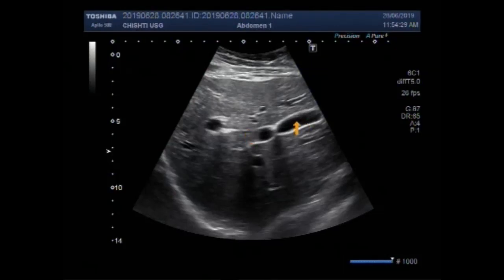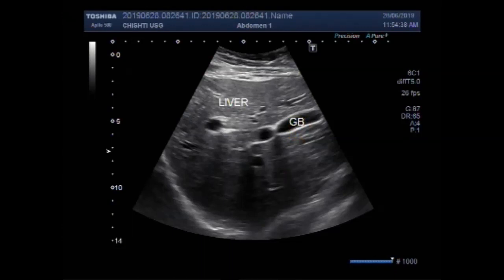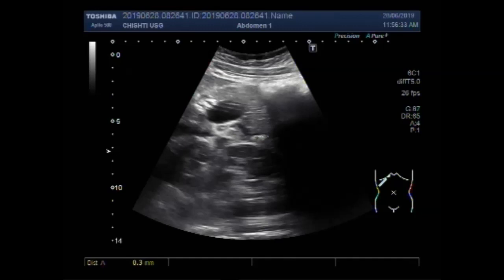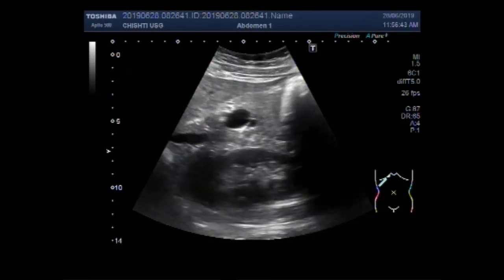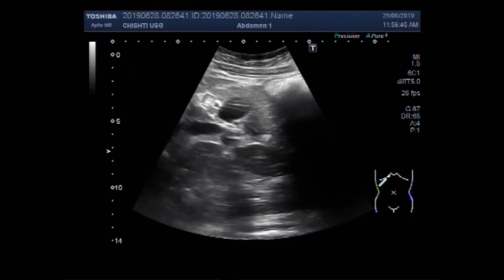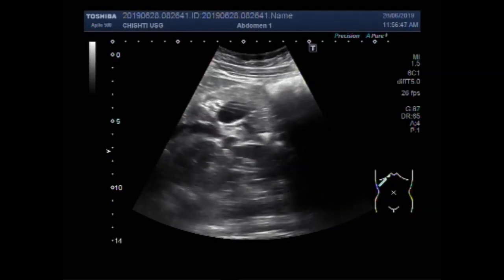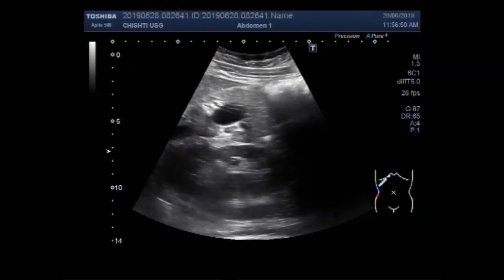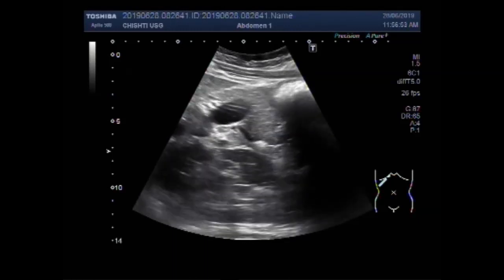Ultrasound Video showing stone in intrahepatic portion of biliary duct.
This video shows stone in intrahepatic portion of biliary duct.